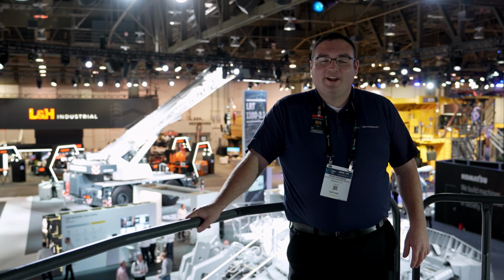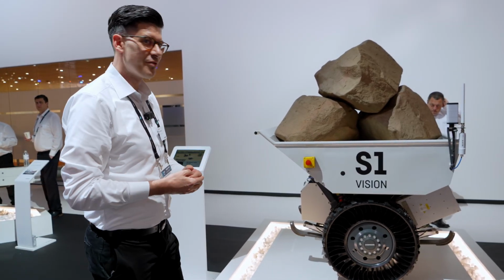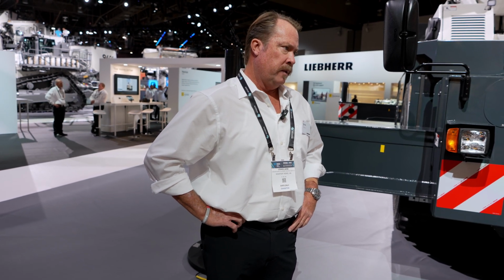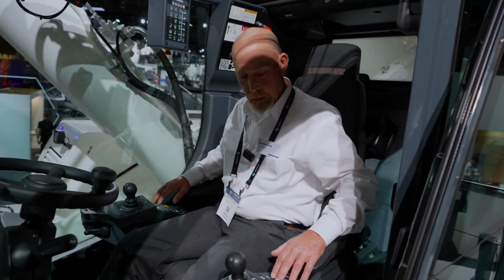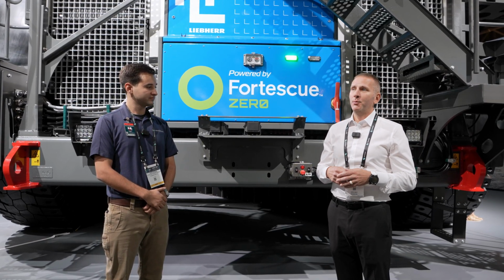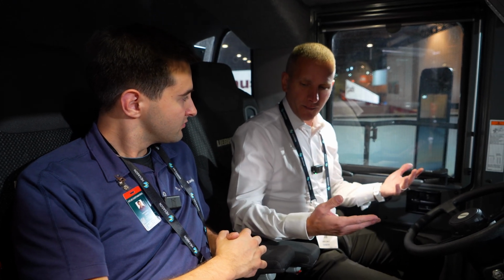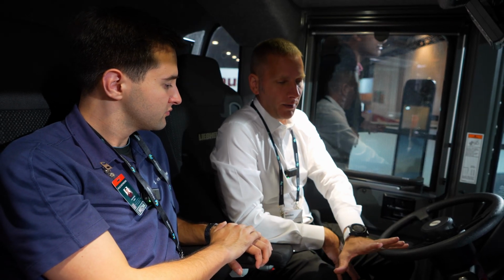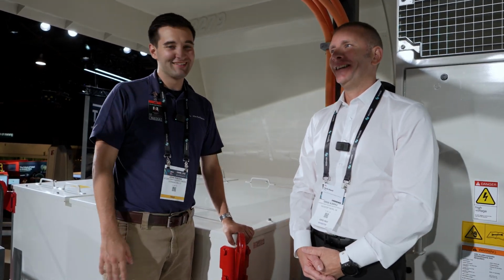Bringing Tech To The Mining Industry! | Atlas MINExpo Vlog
Welcome back to the Atlas Earthworks vlog. Join us at MINExpo 2024, in Las Vegas, as we walk through the Liebherr booth to see all their tech, including their brand new rigid frame haul truck, the T264.